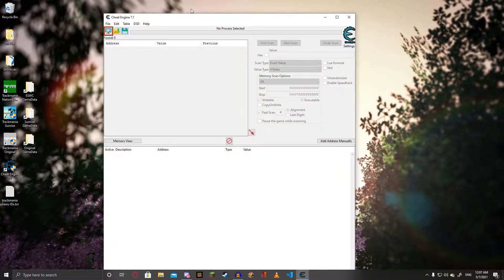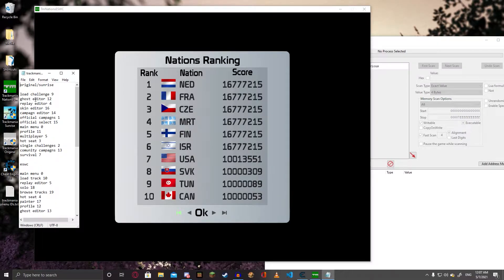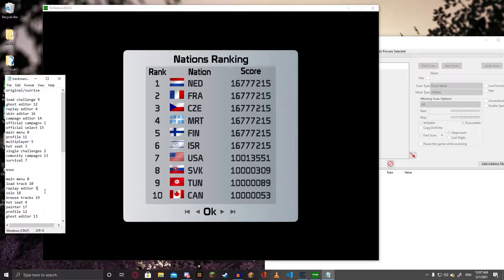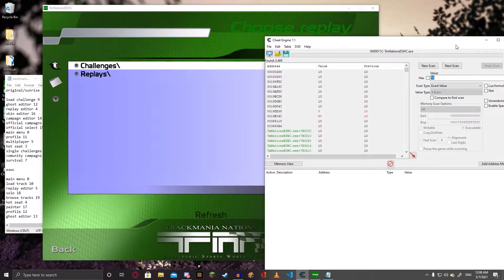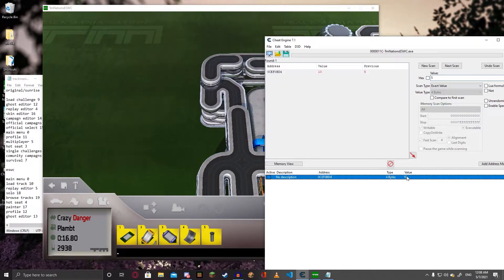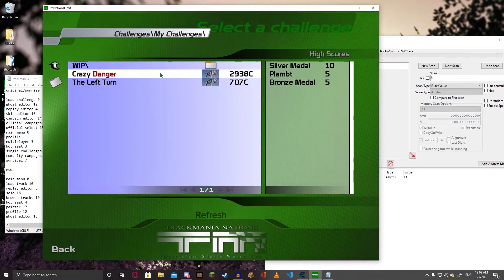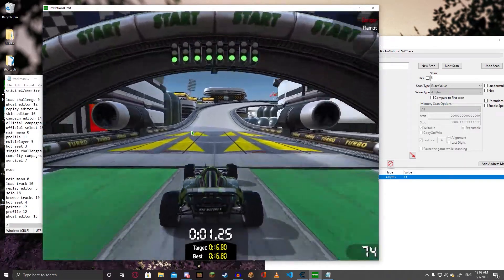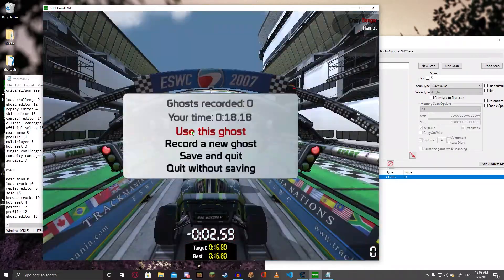Trackmania ESWC Ghost Editor Tutorial and Unused Modes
Trackmania Nations ESWC